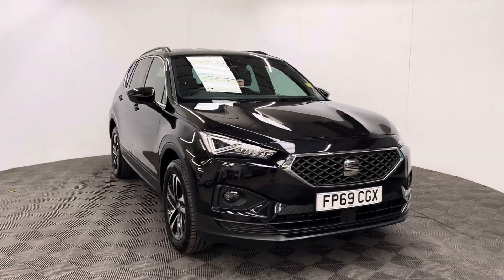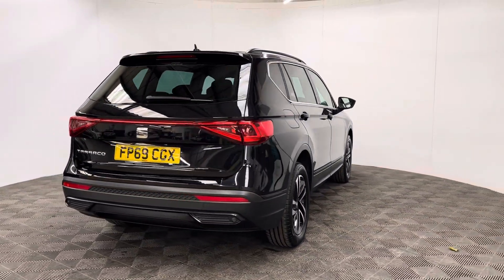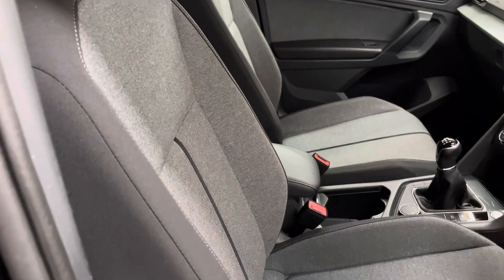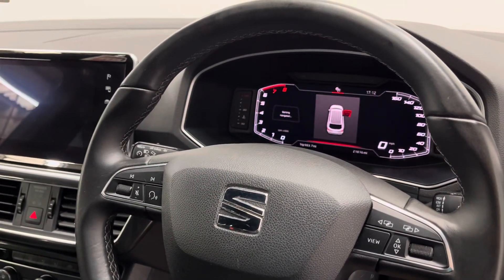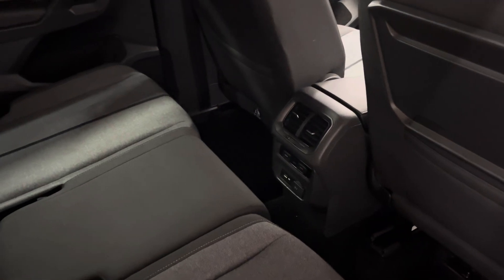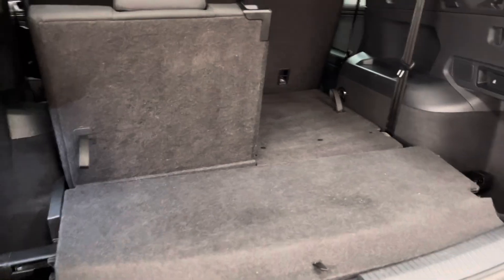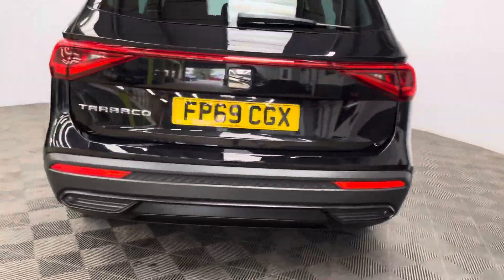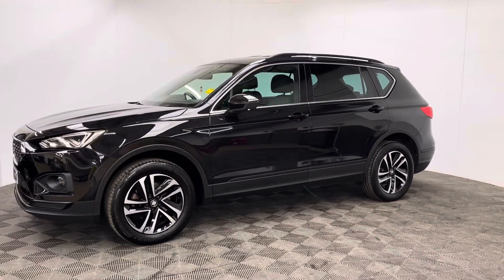Seat Terraco SE Technology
Our Deep Black 2019 Seat Tarraco SE Technology is a great family SUV with a spacious interior and 7 Seats. Features include Apple Carplay, Satellite Navigation, Automatic Headlights and Wipers and Rear Parking Sensors. The Car passed its AA Inspection first time, and we will be adding a new MOT plus completing a Minor Service. The Seat Service History is as follows:

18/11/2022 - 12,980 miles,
14/12/2020 - 4,462 miles.